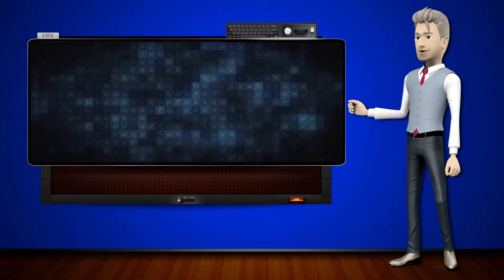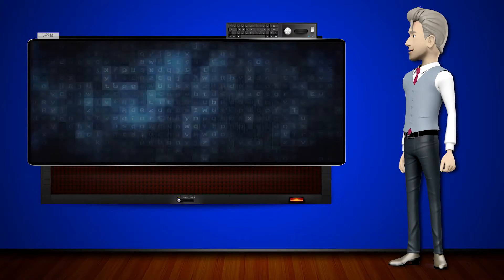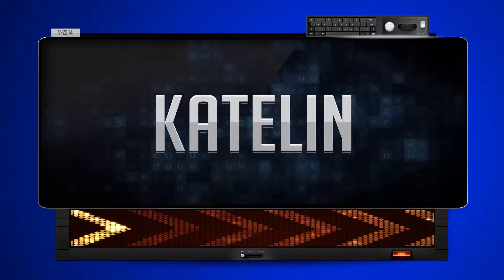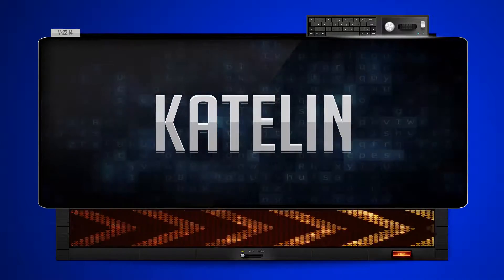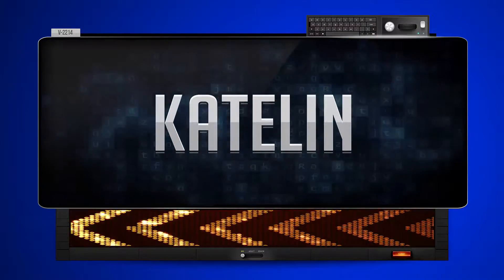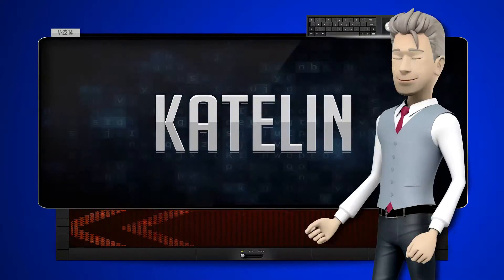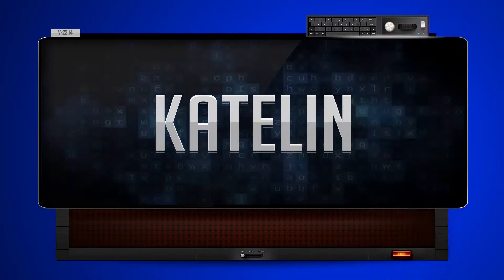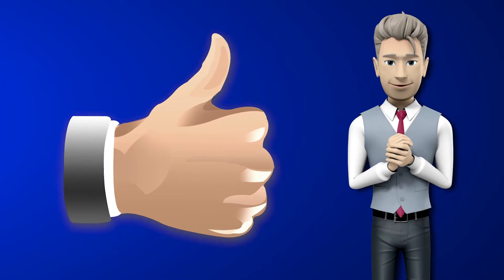KATELIN - How to say it Backwards